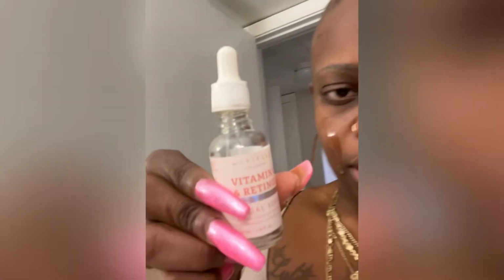Facial Time Turmeric Ginger Mask ￼